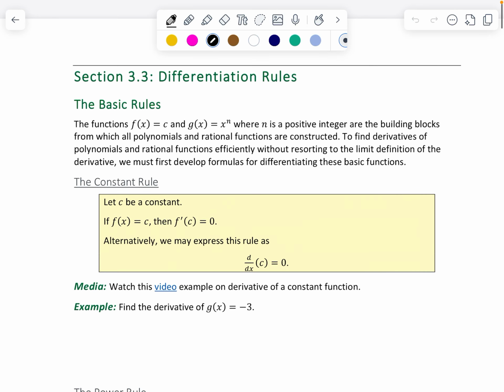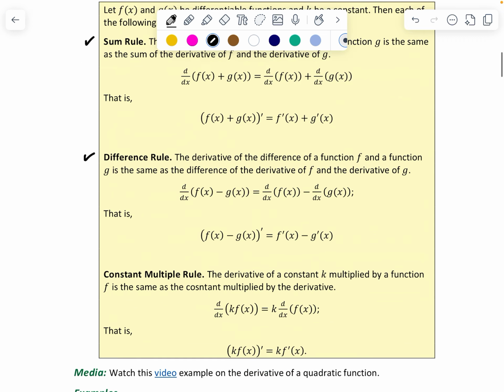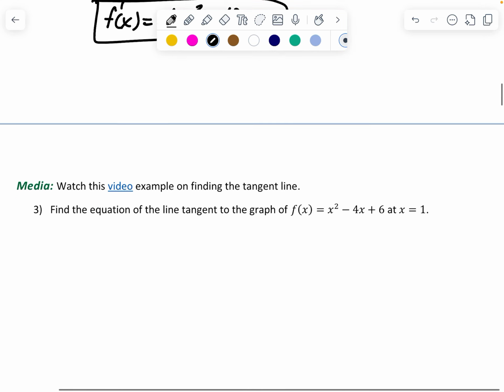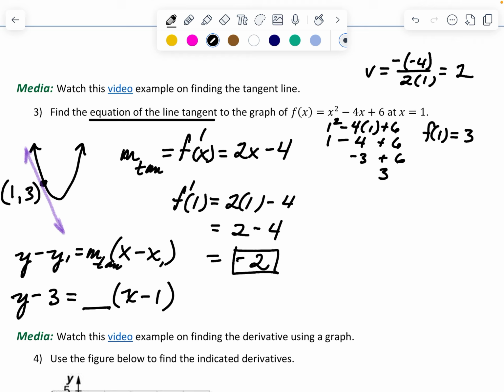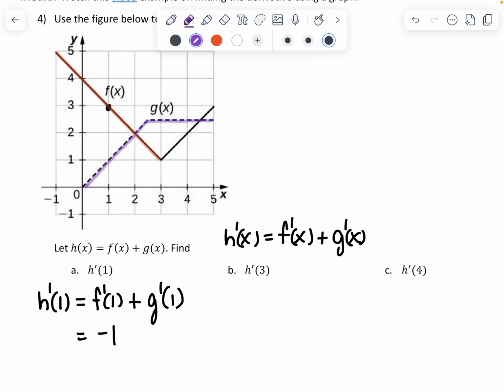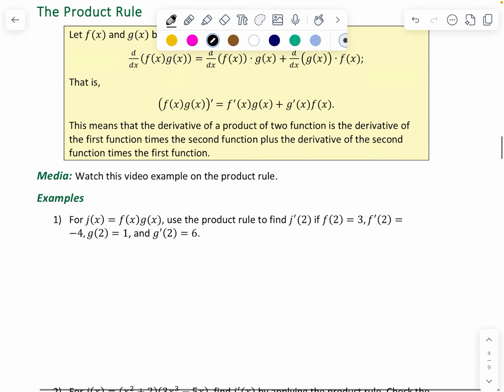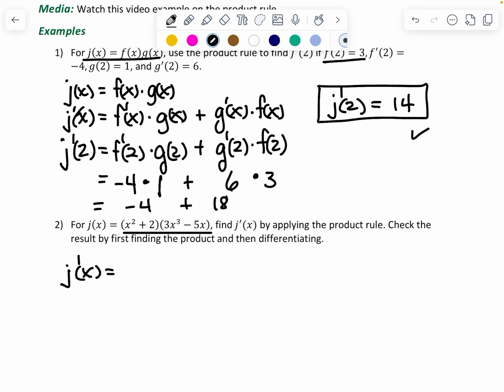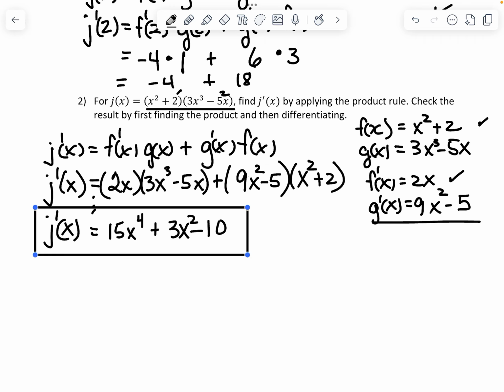3.3 Derivative Rules Part 1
Calculus Lessons